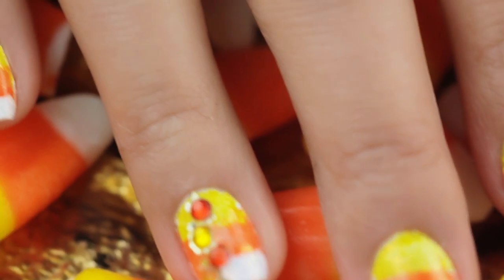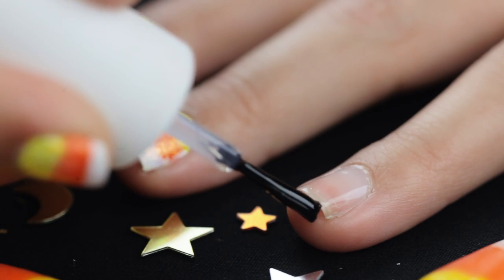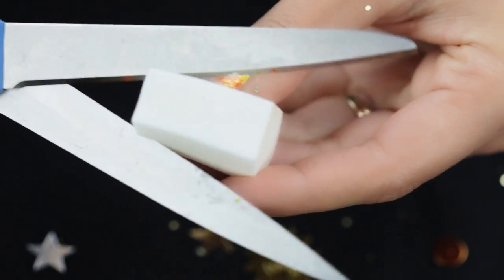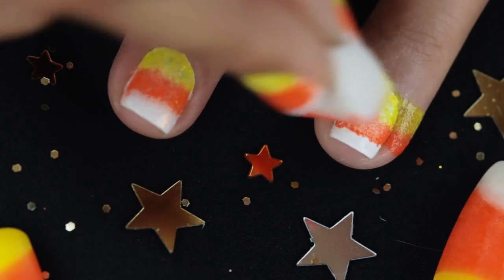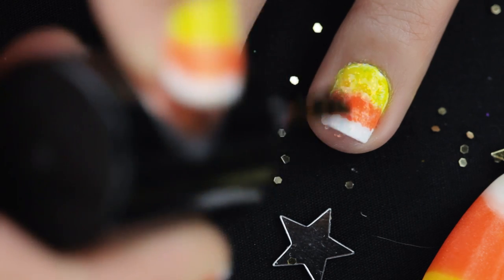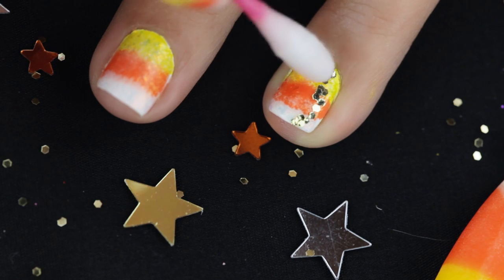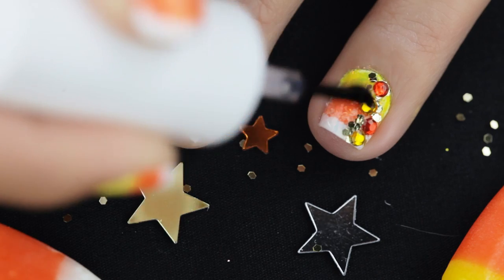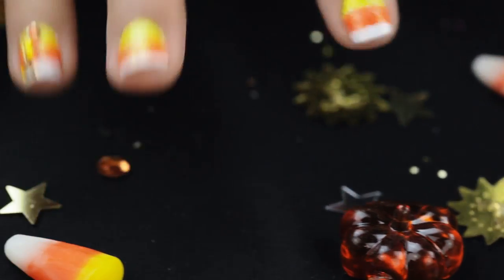Candy Corn Nails​​​ | Charisma Star​​​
​​​A quick-and-easy candy corn inspired nail tutorial, just in time for some fall fun! Yellows, oranges, and whites makeup this a perfect look for the upcoming autumn festivities... plus some glitz, glam, and nail art for extra effect! Enjoy :)

PRODUCT LIST:
Silky Polish Silky Herbal Remedy Base Coat
NYX Advance Salon Formula Nail Polish in NPS129 White
Shany Cosmetics "Nail Art" Polish in 23 Orange and 8 Yellow
Essence Nail Art Special Effect! Topper in "Night in Vegas"
Milani Jewel FX Lacquer in 531 Gold
Shany Cosmetics Nail Art Jewels
Silky Polish Silky Wet-Look Topper

Cross ring from Forever21